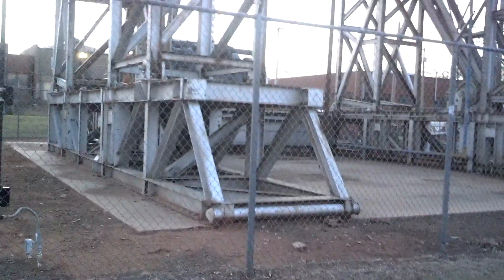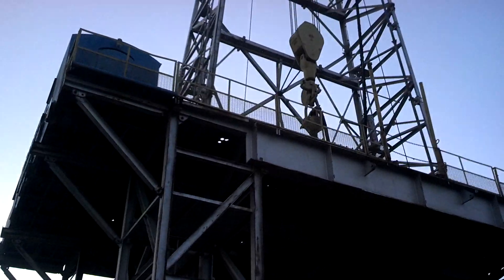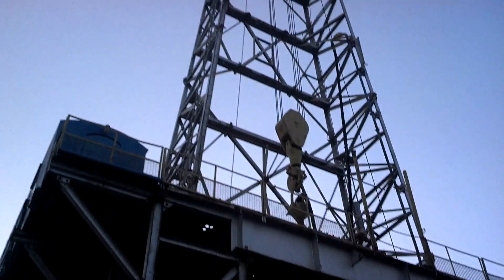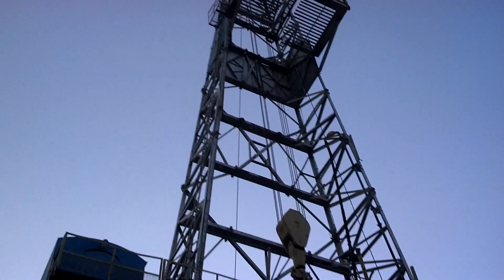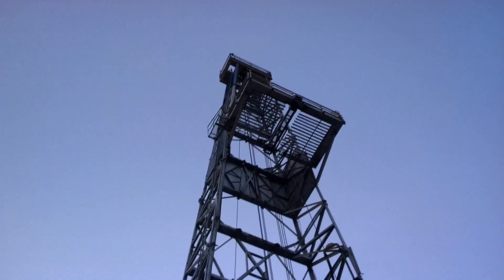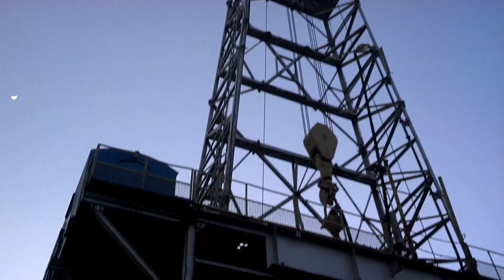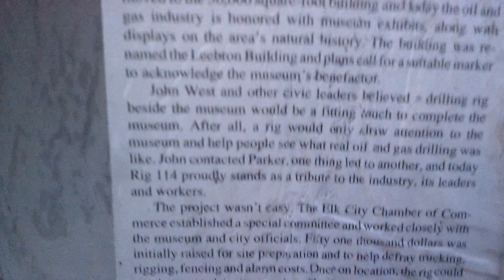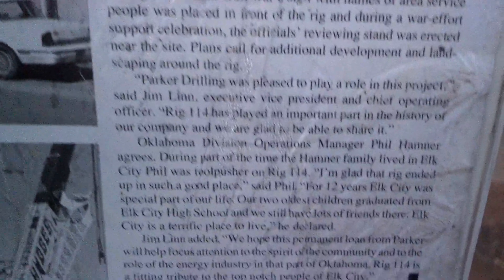Worlds Tallest Land Drilling Rig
Parker Drilling Rig 114